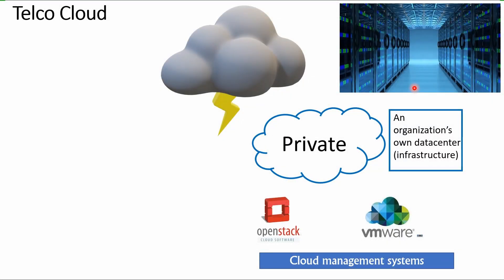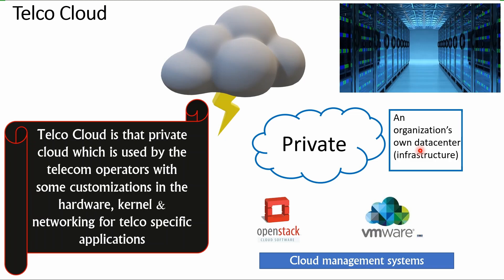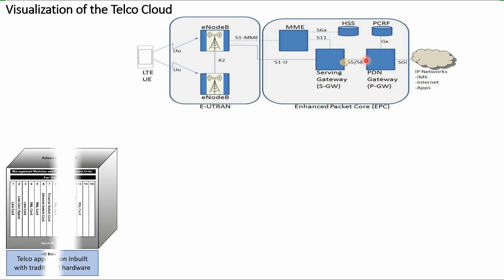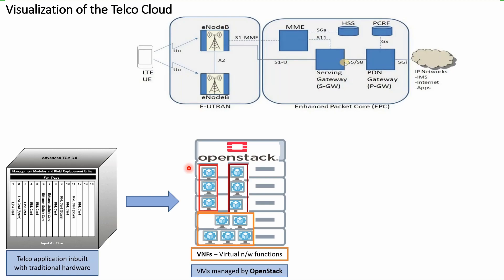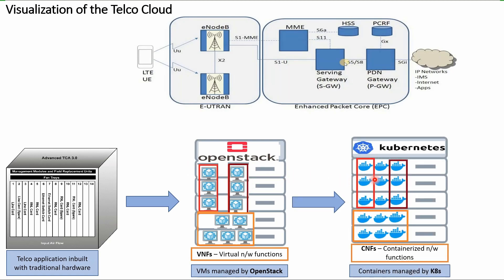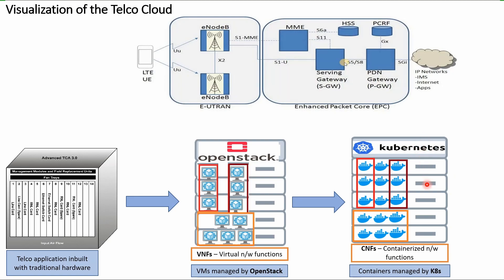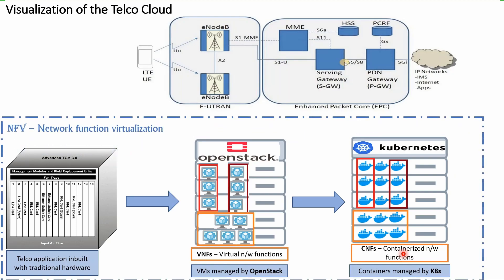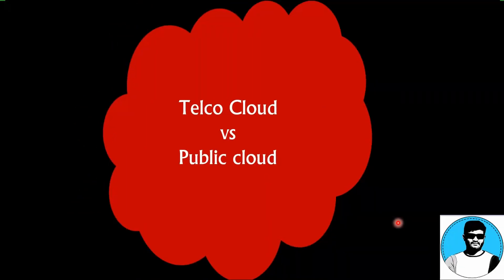6. What is Telco cloud? Is it really a new cloud type? | Career guidance | Telecom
In this video, we dive into the concept of a Telco Cloud. Join us as we explore what a Telco Cloud is and how it revolutionizes the telecommunications industry. We'll also discuss the role of Virtual Network Functions (VNFs) and Containerized Network Functions (CNFs) within the Telco Cloud ecosystem. Gain a clear understanding of these technologies and their significance in enabling flexible, scalable, and efficient network infrastructures.

00:12 Definition of Telco Cloud
01:35 Visualization of the Telco Cloud